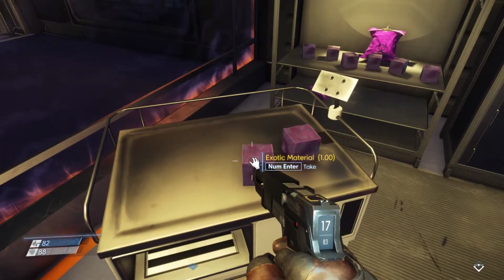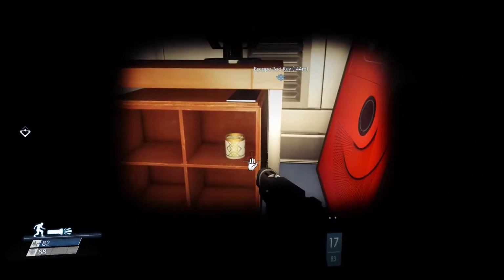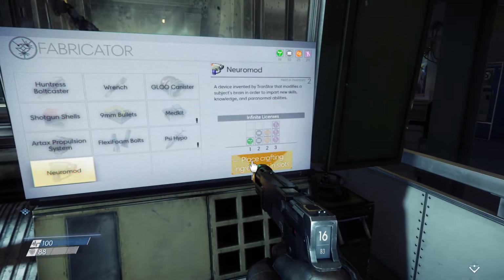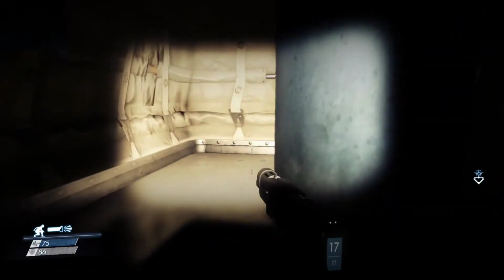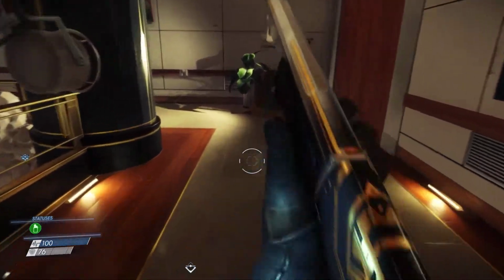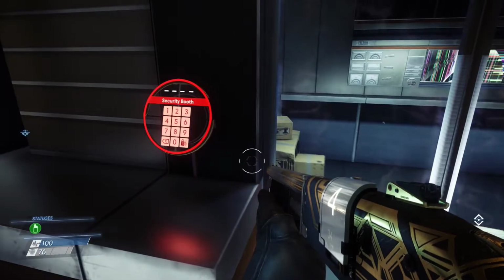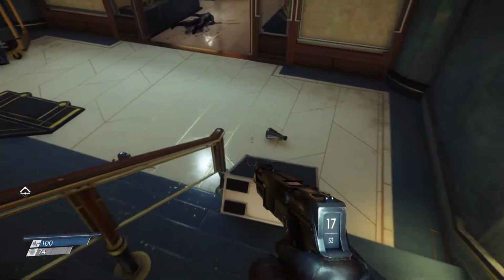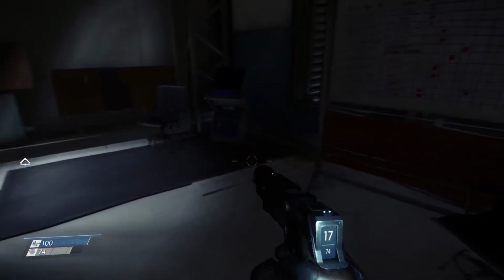Prey 2017 (PC Gameplay) - Hour 9 - MUG!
It has taken a while, but in Hour 9 of our Prey 2017 PC Gameplay, we have achieved Calvino's Mug! :)